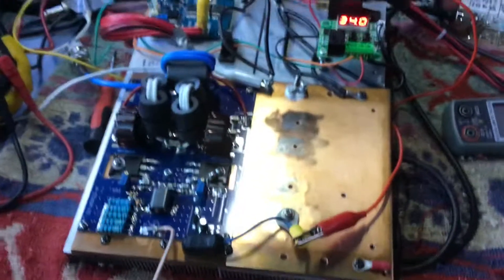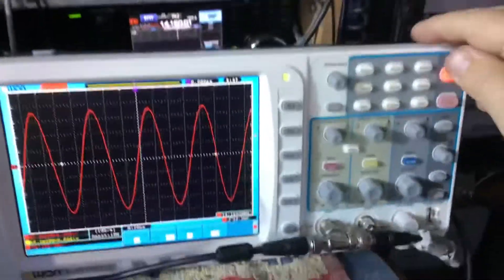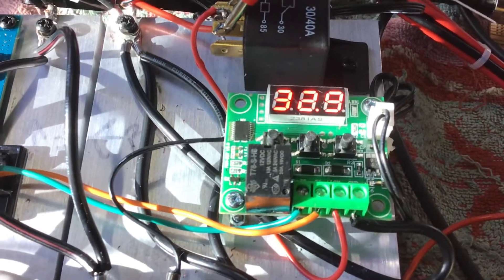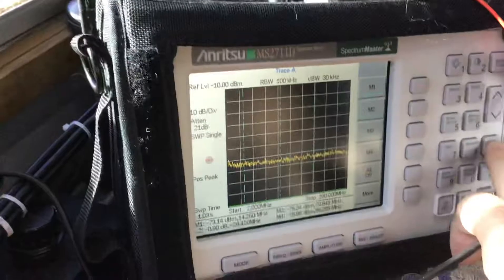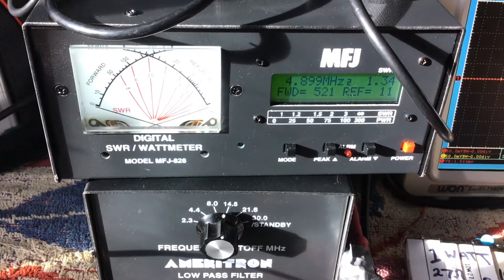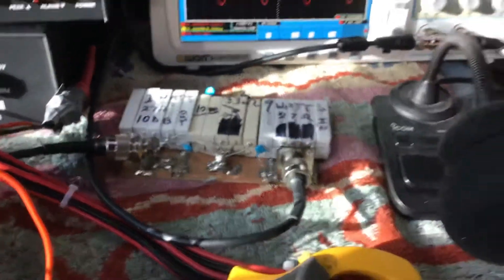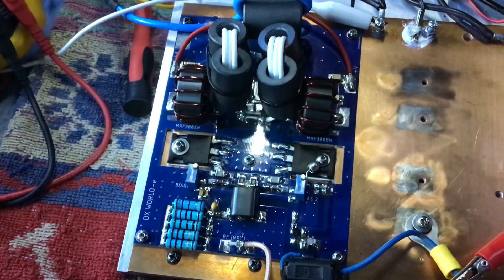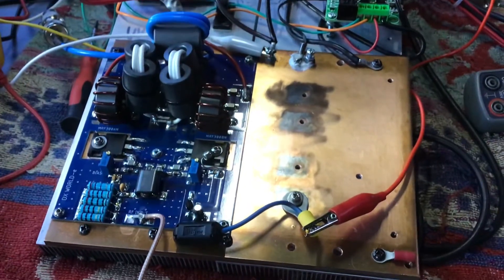Dx world two Mrf300 amp board test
I would highly recommend this board by Dx World .

It performs as it was advertised.

Good efficiency, low harmonics and gets the rated power out.
Power before the filter it was 620 watts, 53 volts at 15.5 amps .
Thank you Dimitri.

My advice,
don’t buy from the new kid on the block,
My experience with the VK amp guy was terrible.
I was constantly told,
It was all my fault,  I didn’t know what I was doing ,  didn’t know how to measure,
or how to use my equipment,
All he did was turn it all back on me,
No owner ship of the problem,  or that it could even  be his product.
I was told the other guys  ( amp builders) are not correct,  there boards are not set up for SSB and
the efficiency quoted is for class A.
That this is how ldmos behaves. ( low efficiency, poor performance and bad harmonics ).
all of it was B.S.

Yet using the same mfr300 pulled from his boards and fitting them to a decent board
Clearly shows where the problem is.

So be careful ,  you may get a convincing story by a guy who sounds like he knows what he is doing,
But the performance just was not there as the videos show.